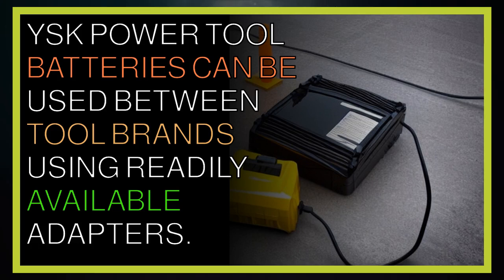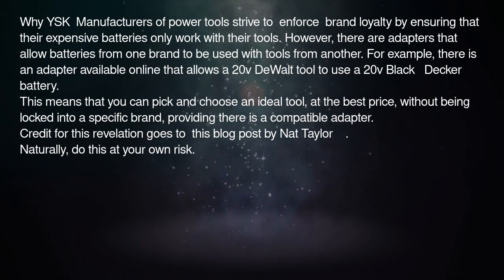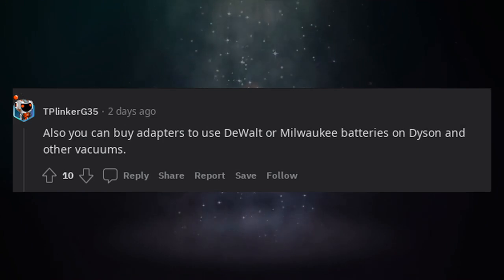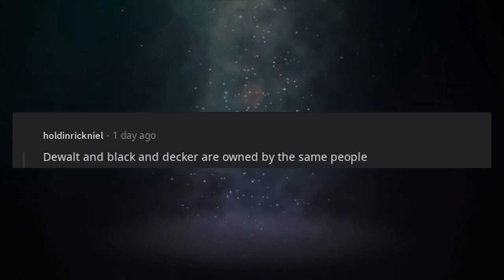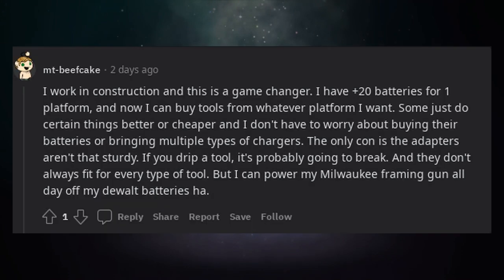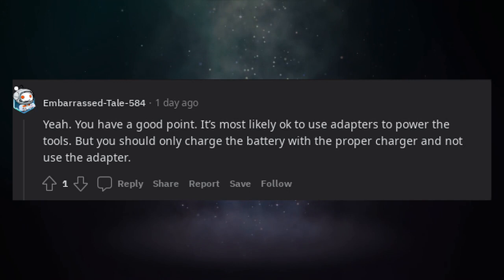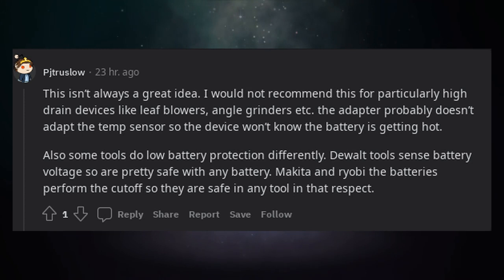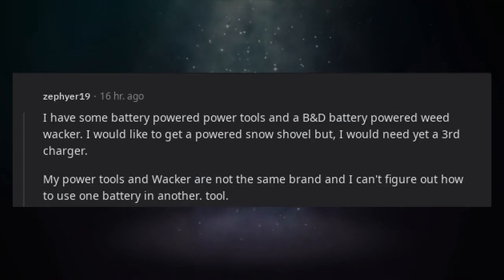You should know Power tool batteries can be used between tool. Tool hack and handyman secret.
Turn notifications on to never miss an upload!